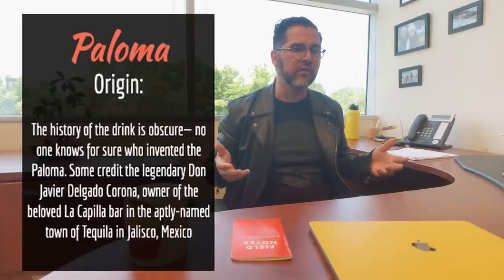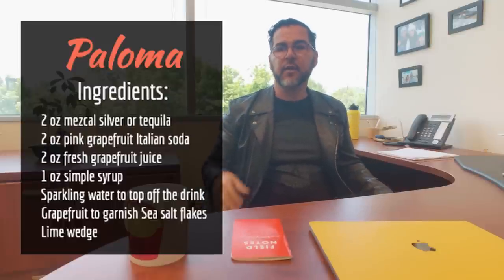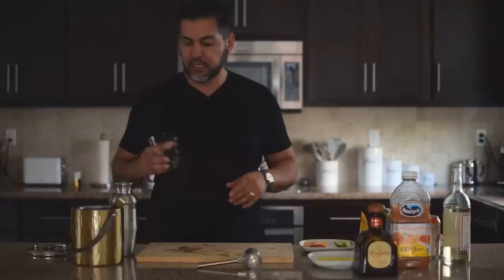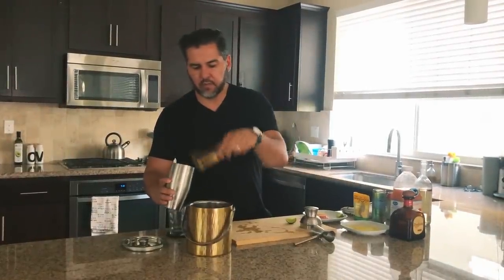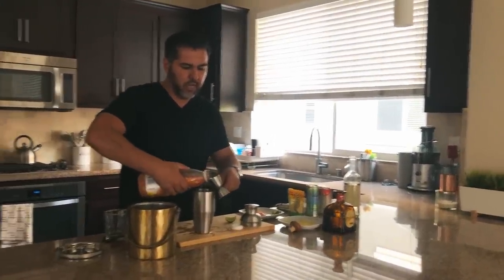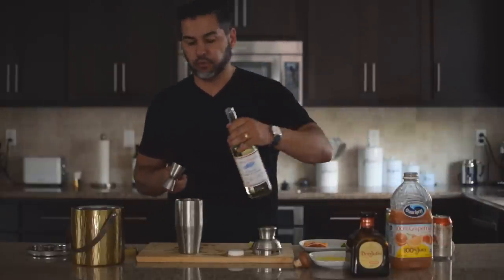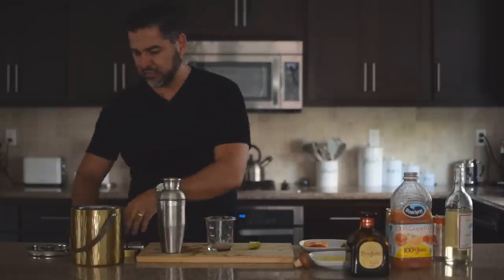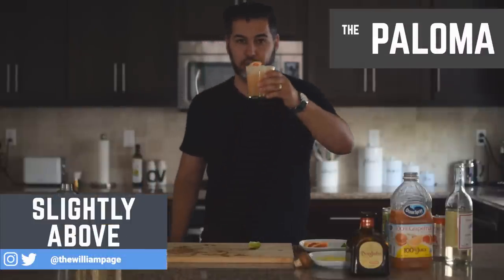Learn about the 'Paloma' in around 5 mins.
Hosting an event?  Maybe prepping for a cocktail party?  With Cinco De Mayo just around the corner, here are some tips and facts to help you prepare Mexico's favorite Tequila drink.

Ingredients:
2 oz mezcal silver or tequila
2 oz pink grapefruit Italian soda
2 oz fresh grapefruit juice
1 oz simple syrup
Sparkling water to top off the drink
Grapefruit to garnish
Sea salt flakes
Lime wedge

Shout out to the lovely hand model & talented camera person Camila Page, for all the work in the production of this video.

Some extra notes not included in the video:
- Enough with the straws, these are not needed
- Please use tongs for handling the ice (your guests are watching)
- Don't drive after consuming alcohol (Lyft)

Timbuk2 The Authority Pack, Jet Black Static
Inateck 13-13.3 Inch MacBook Sleeve Case Cover
Casemade iPad Pro (10.5 inch Display) Leather (Tan)
LaCie Porsche Design 4TB USB-C Mobile Hard Drive
Mophie Powerstation
Field Notes Expedition 3Pk
Trezor One Cryptocurrency Hardware Wallet
BAGSMART Electronic Cable Organizer Travel
Kershaw Shuffle Compact Multifunction Pocket Knife
CHAFON Multi USB Cable with Type C,Micro,Mini USB Ports for Charging
AhaStyle AirPods Case Protective Cover

Camera Gear
Peak Design Everyday Backpack 20L (Tan Camera Bag)
Nikon D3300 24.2 MP CMOS DSLR
Nikon 35mm f/1.8G AF-S DX Lens for Nikon DSLR Cameras
JOBY GorillaPod 3K Kit
MegaGear Leather Camera Case
GoPro HERO7 Black
Rode VideoMic GO Light Weight
Freefly Movi Cinema Robot Smartphone Stabilizer
iPhone X Case || Moment Photo Case in Black Canvas
Moment - Wide Lens for iPhone, Pixel, Samsung Camera Phones
Moment - Lens Travel Case - Carry Up to 4 Small Lenses

Work Desk:
Pixio Computer Monitor
RGB Mechanical Keyboard, Rottay
Mouse Razor Lancehead Tournament
Blue Yeti USB Microphone
NEEWER White Broadcasting Studio Microphone Suspension
Brainwavz The Desk Headphone Hanger Stand Mount
Audioengine A5+ 150W Wireless Powered Bookshelf Speakers
Jarvis Monitor Mounting Arm